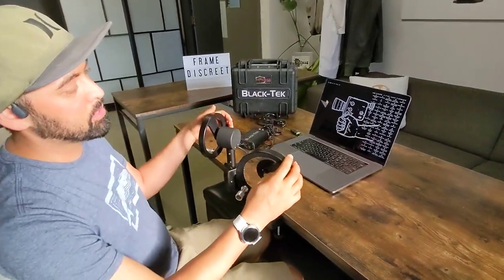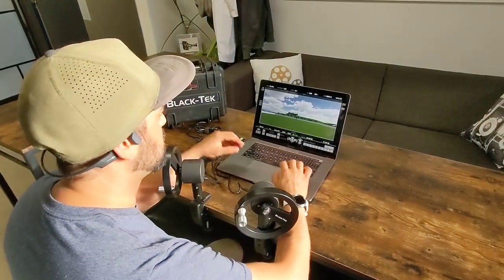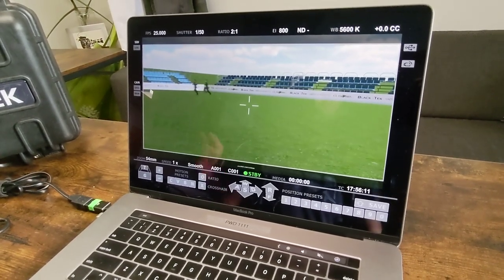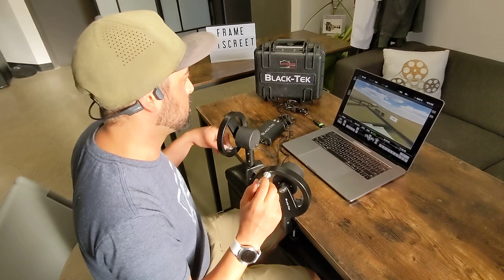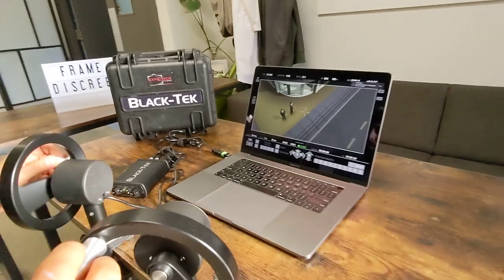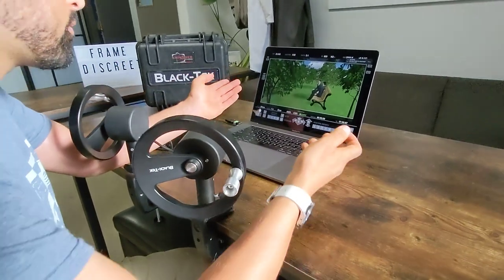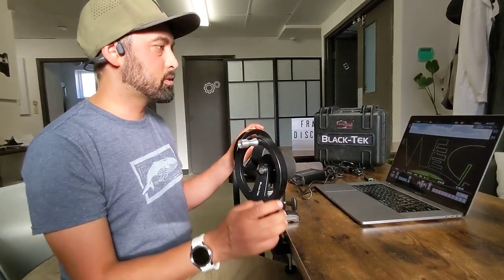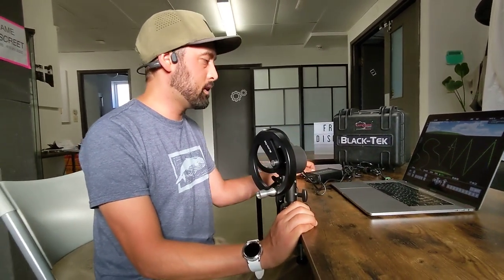Geared Head Training Simulator by black-tek walkthrough.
Geared Head Training Simulator

Avail for take home daily/weekly rental or in our studio at Frame Discreet

Learn / practice how to operate wheels from your home, on set, hotel or at Frame Discreet... Great little tool to sharpen up your skills before hitting a big job... Or to help land you a big job.

Got them for myself, but offering up to friends to train and help offset the cost.